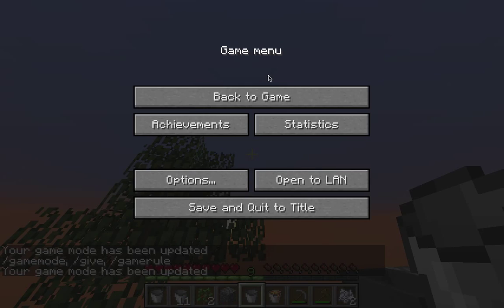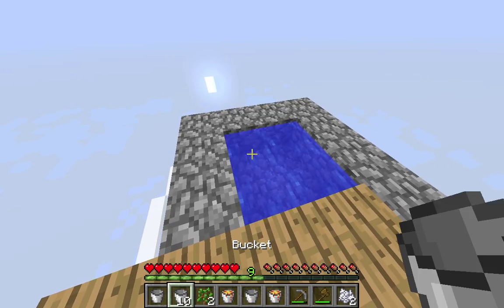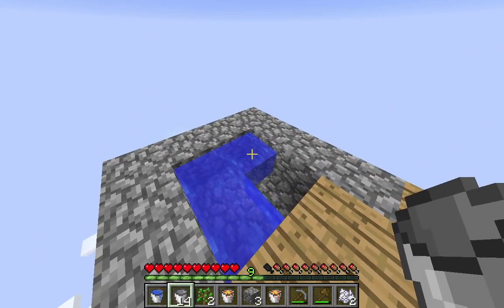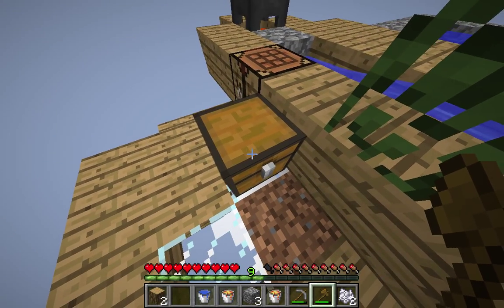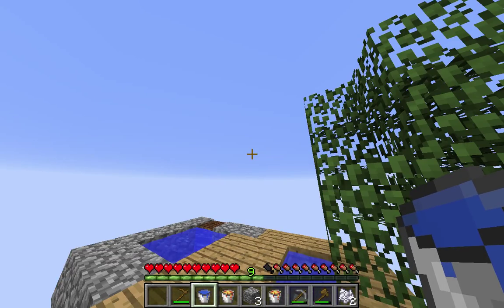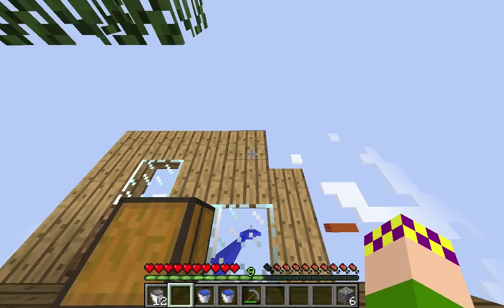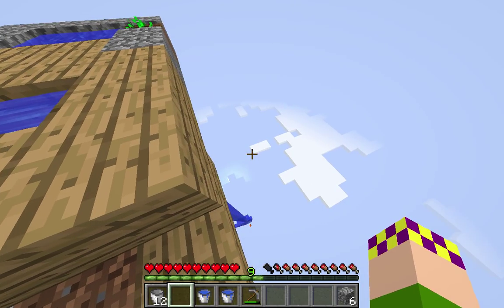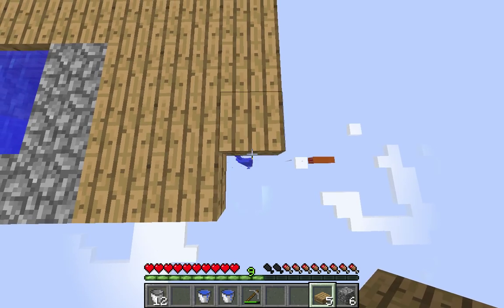The Alchemist ep 3 - "My Second Seed"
i ply the alchemist